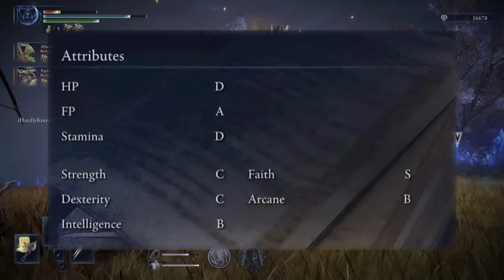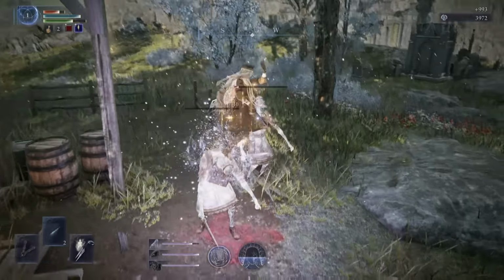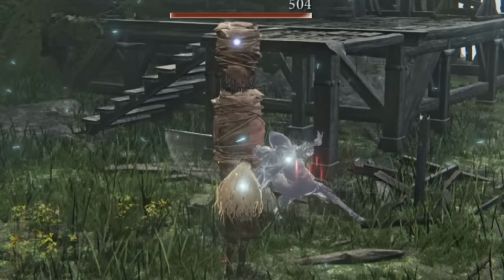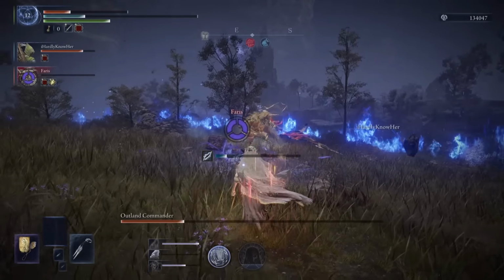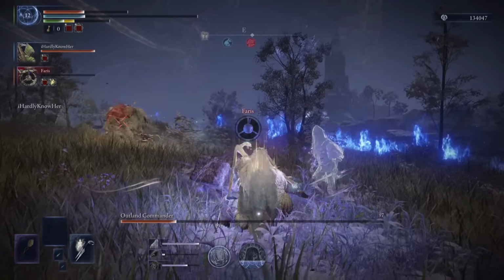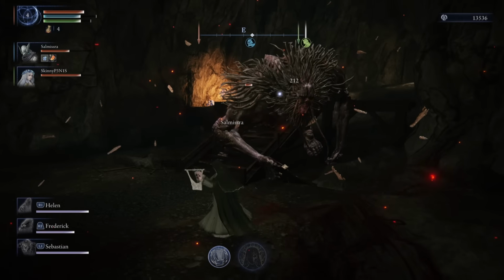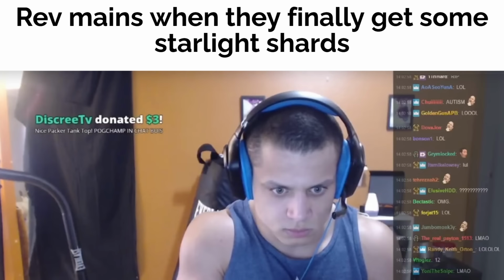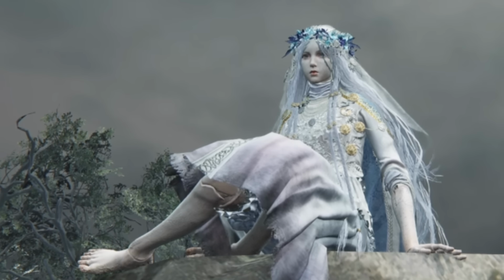NO NONSENSE Guide for REVENANT Elden Ring Nightreign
Want to pick up Revenant in Nightreign? This is your no nonsense guide for the lil doll. I'll be going over everything from her abilities and how to best use them, and some advanced tech and tips you might not know about her. See below for timestamps!

0:00 - Introduction
0:55 - Abilities and Summons
3:17 - The Gameplan
4:02 - How to Use Her Summons
5:37 - Weapons & Gear
6:29 - Relics
7:15 - Closing Summary